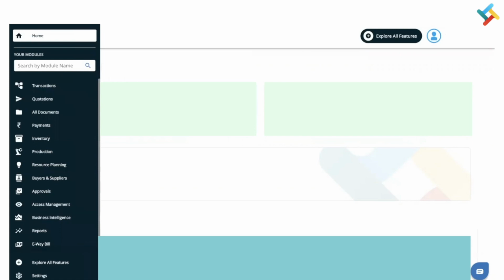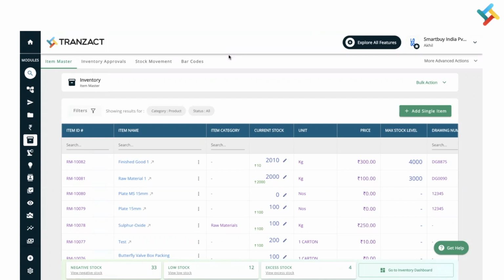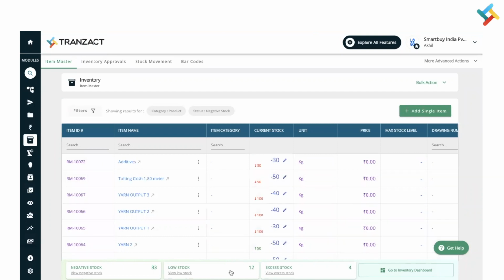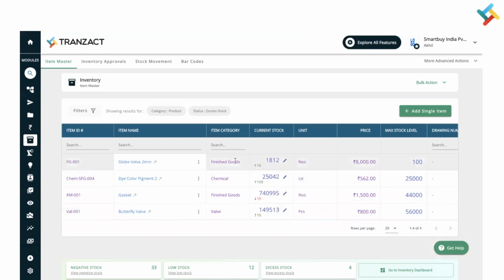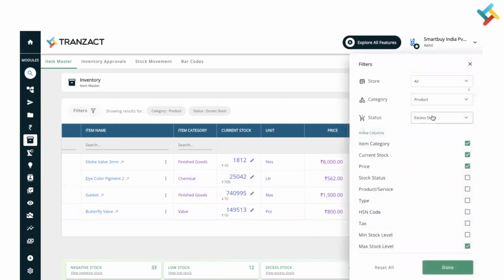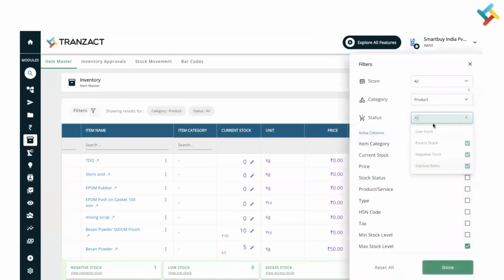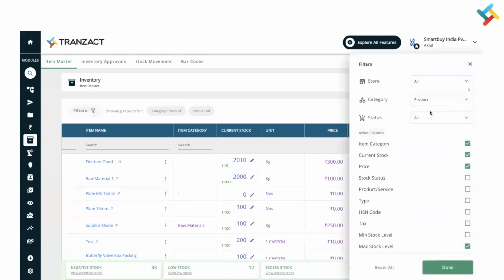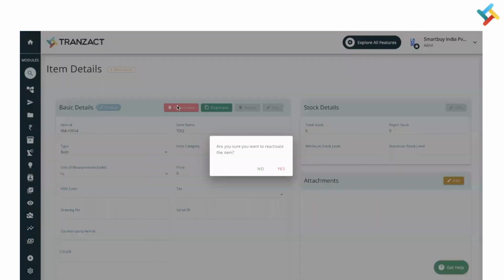What is Stock Card and Inactive item in Inventory on TranZact?